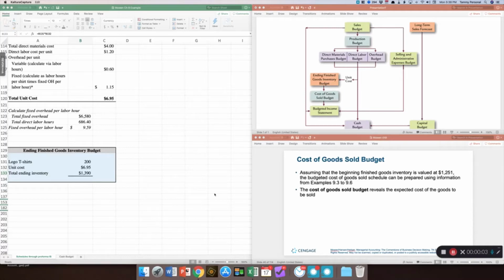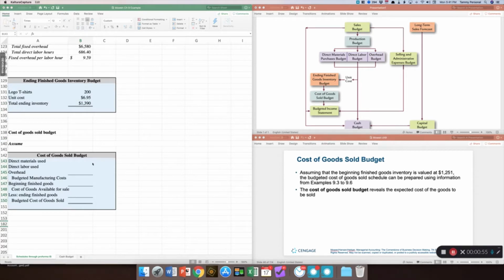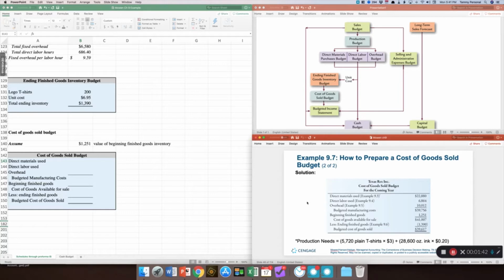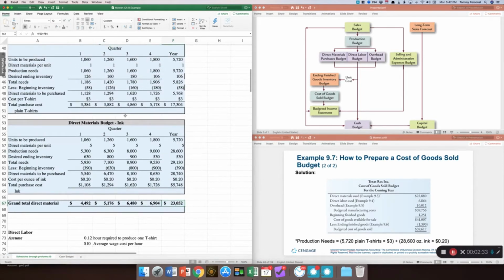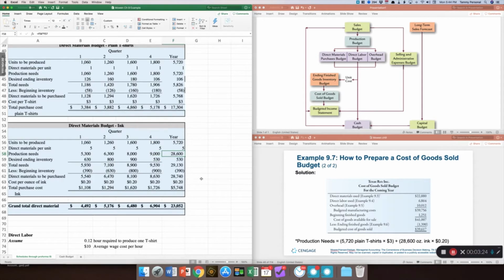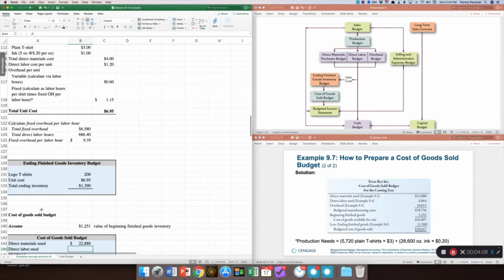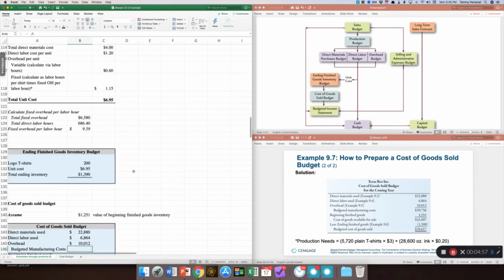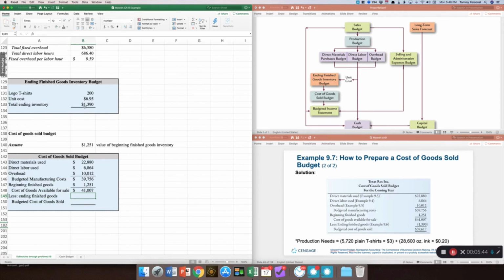MGT 214 Module 2 Lecture 6